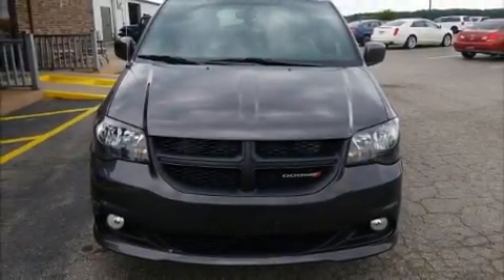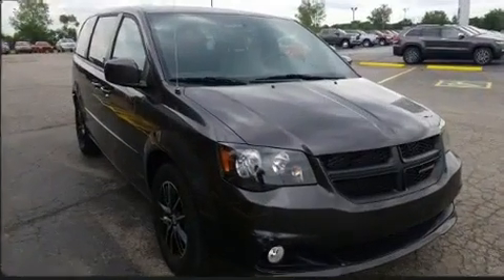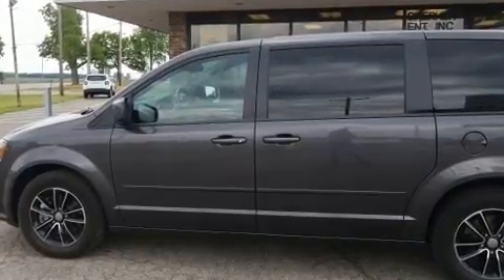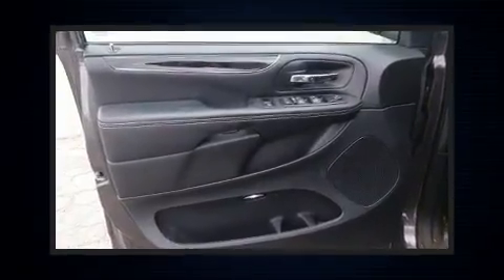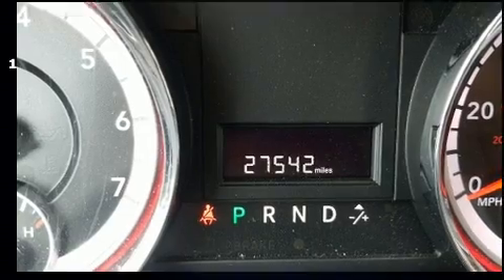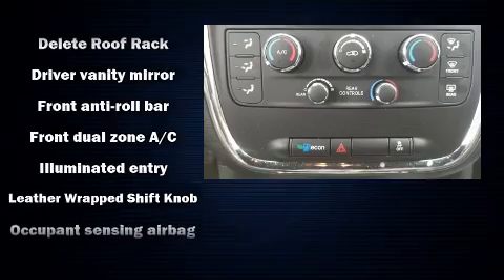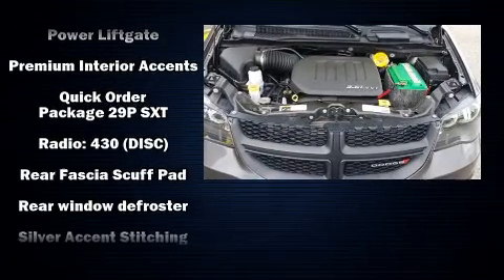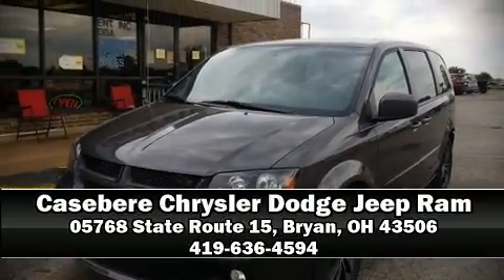2017 Dodge Grand Caravan SXT in Bryan, OH 43506-8882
05768 State Route 15 North

Come test drive this 2017 Dodge Grand Caravan. With less than 30,000 miles on the odometer, you'll be sure to appreciate this model's condition and value. Under the hood you'll find a 6 cylinder engine with more than 270 horsepower, providing a smooth and predictable driving experience. All of the premium features expected of a Dodge are offered, including: delay-off headlights, front dual-zone air conditioning, power door mirrors and heated door mirrors, a power rear cargo door, remote keyless entry, rear wipers, and power windows. Storage solutions are integrated throughout the interior, demonstrating thoughtful attention to detail. Premium sound drives 6 speakers, providing you and your passengers a sensational audio experience. Dodge ensures the safety and security of its passengers with equipment such as: head curtain airbags, front side impact airbags, traction control, brake assist, anti-whiplash front head restraints, ignition disabling, and 4 wheel disc brakes with ABS. With electronic stability control supplementing mechanical systems, you'll maintain precise command of the roadway. It also arrives with a Carfax history report, indicating just one previous owner. You will have a pleasant shopping experience that is fun, informative, and never high pressured. Stop by our dealership or give us a call for more information.